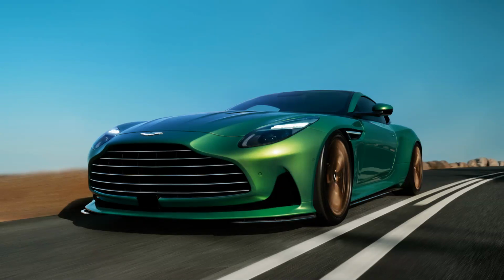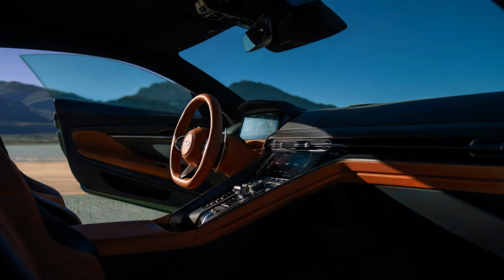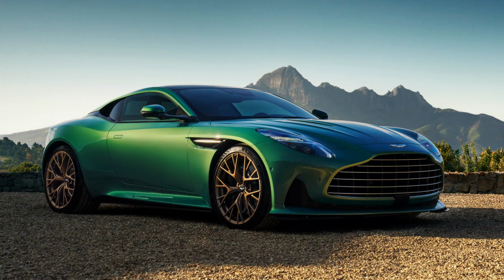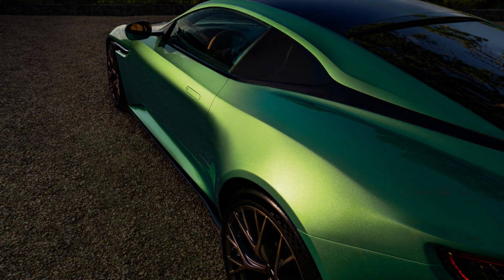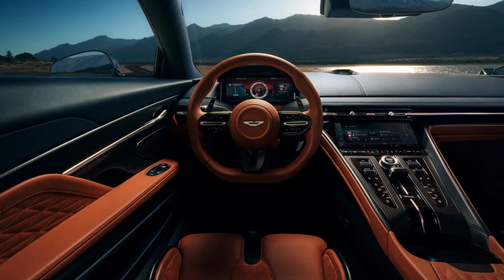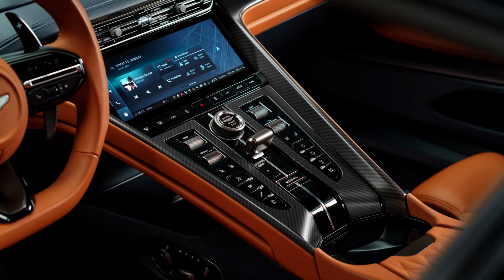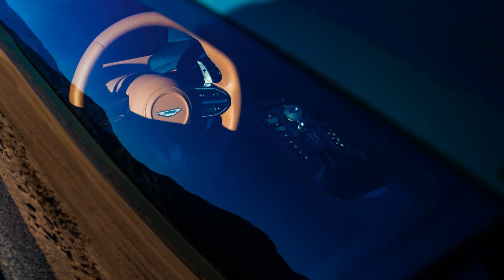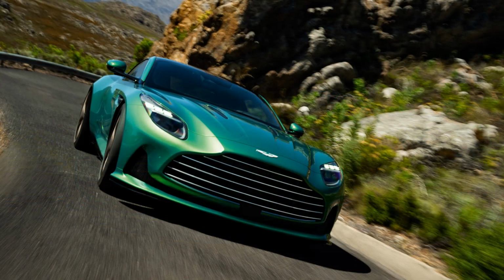2024 Aston Martin DB12 First Look: Aston Drops Another Stunning Supercar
2024 Aston Martin DB12 First Look: Aston Drops Another Stunning Supercar2024 aston martin
2024 aston martin db12
aston martin 2024
db12
ston martin honda
auto news